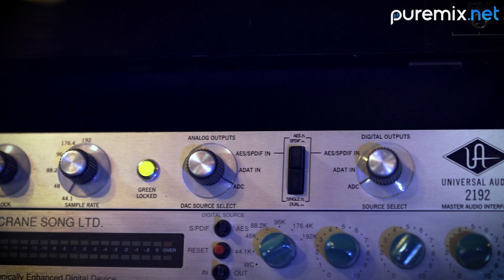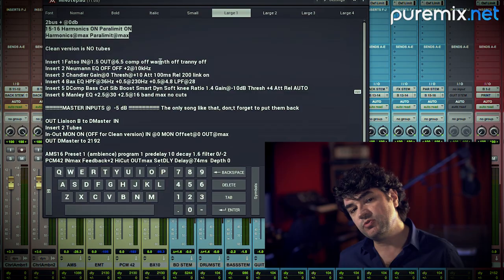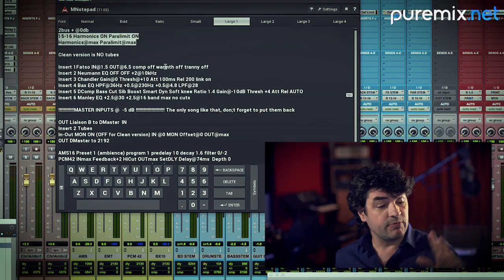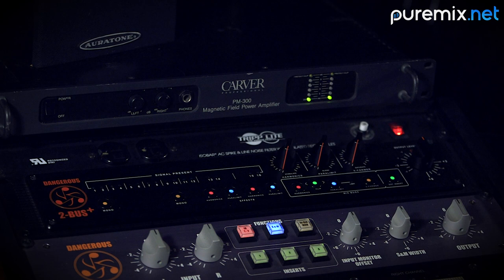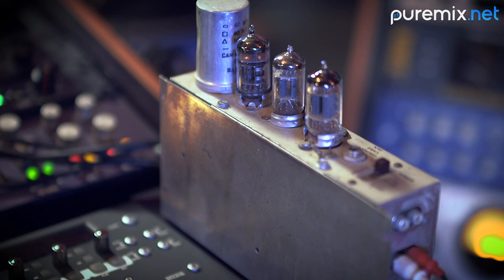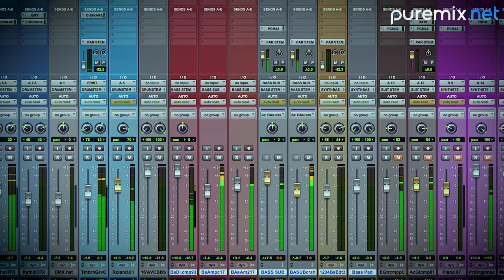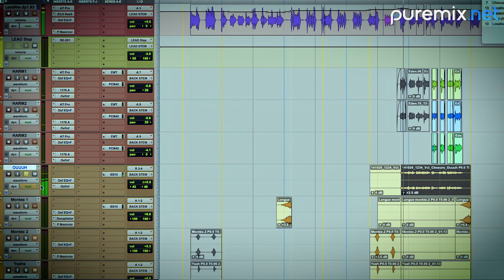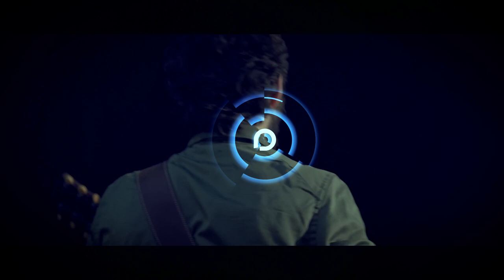Inside the Mix | Fab Dupont Breaks Down '1234' by Ulrich Forman | [Trailer]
Step into the world of hybrid mixing with Fab Dupont, exclusively on Puremix. Navigating the complexities of recalling a mix after major rig updates can be daunting. Join Fab as he meticulously revisits Ulrich Forman's track '1234', shedding light on his unique 'how to mix' techniques. Experience the nuances of blending analog and digital, and the art of re-timing reverbs, all while running the mix through a stereo tube preamp.